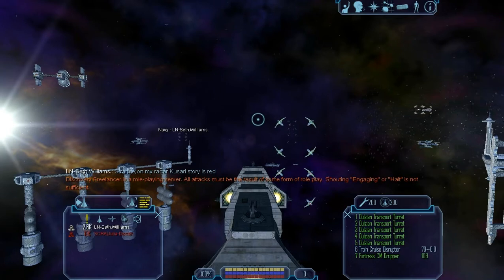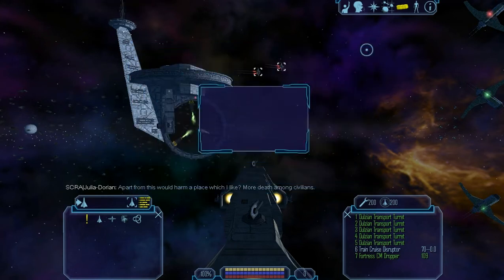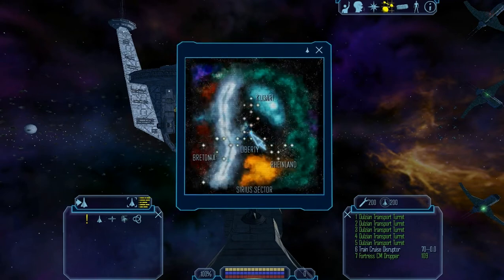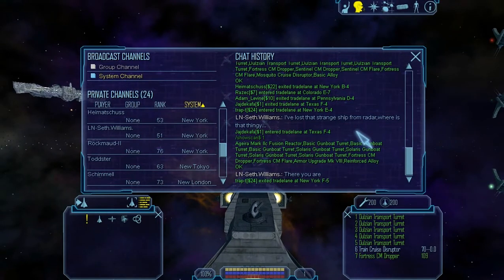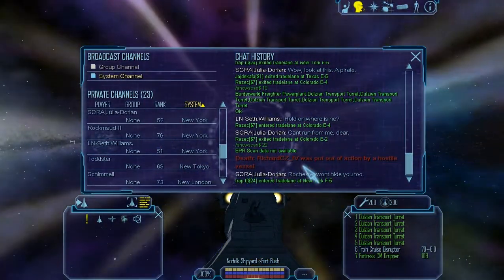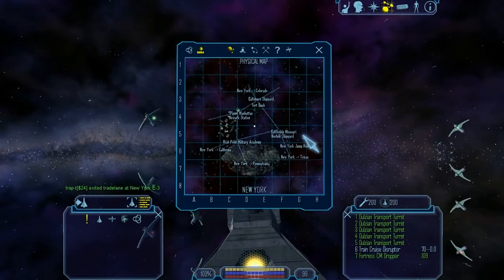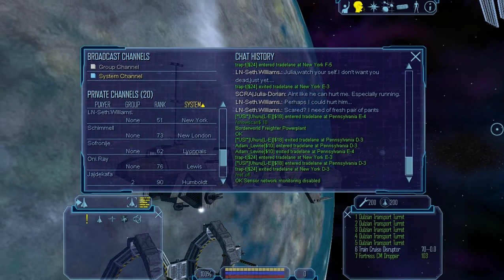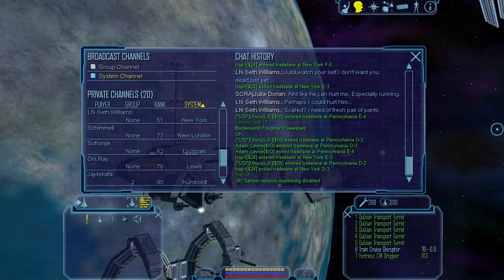[TUTORIAL] What is TLAGSNET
In this video I will show you the very basics on how to use TLAGSNET, a FLhook command native to the Police IDs, which allow you to scan players using gates and lanes from a huge range.

You can find the full command info about the TLAGSNET on the forum thread found

Do you like these videos? If you would like to help me, you can always donate some ingame money, so I can focus on making videos, rather than wasting that time on trading/mining. Ingame character is called Spazzybank. I am thankful for any contributions and will hopefully be able to show you just how that money is used in the next videos.